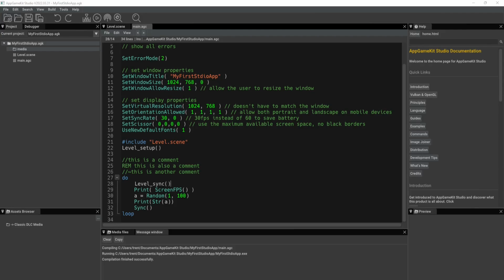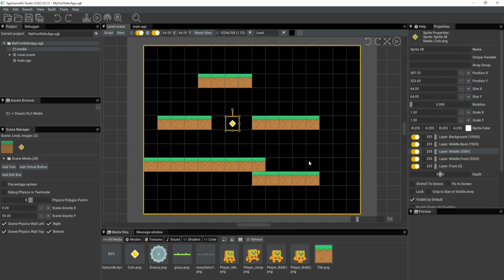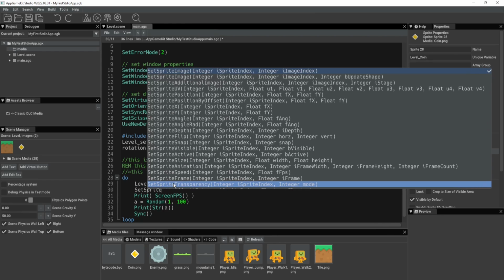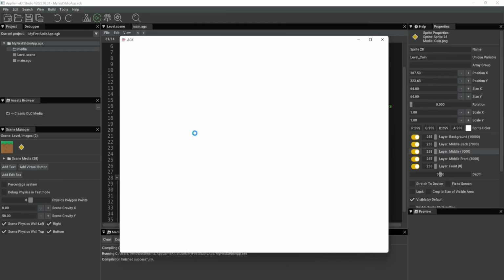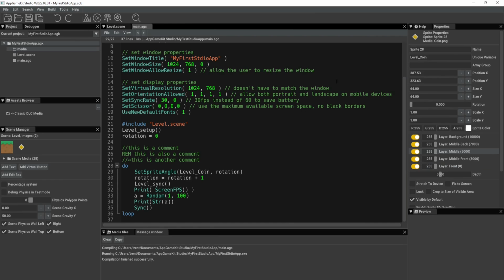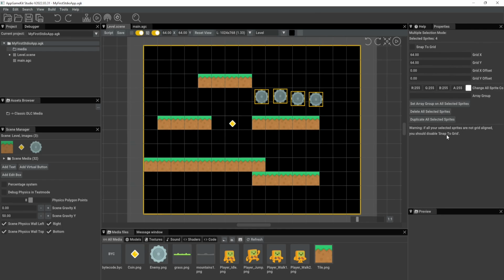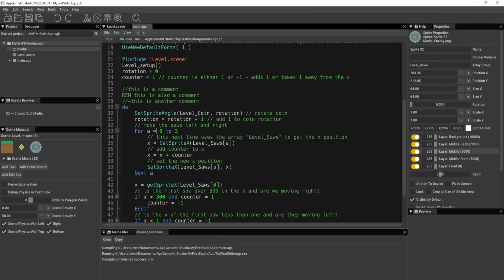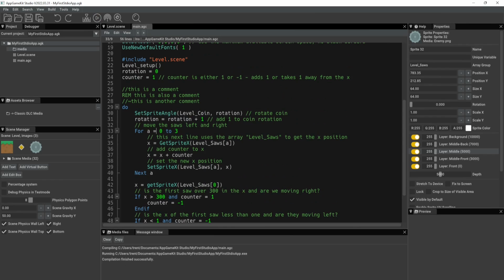Linking Your Source Code to the Objects in Your Scenes with AppGameKit Studio - Tutorial 18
How to link objects.